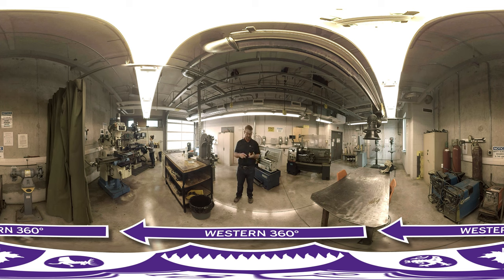Western 360 - Engineering Student Machine Shop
Note: the 360° functionality views best in Chrome, Opera or Firefox.

The Western Engineering experience is not just about studying; it is also about developing leadership skills, building a network of friends, having fun and making a difference in the community.

Western Engineering students are some of the most active students on campus when it comes to extracurricular activities. They participate in Faculty-based groups, clubs and teams, University-wide programs and volunteer programs across the City of London. They also have the opportunity to gain hands-on experience in the Engineering Student Workshop, located in the Claudette MacKay-Lassonde Pavilion.

In this video, Western Engineering's Student Shop Manager, Chris Vandelaar,  will take you on a tour of the student workspace.